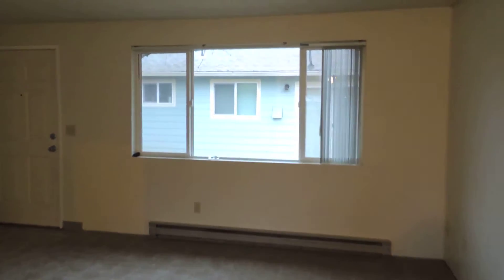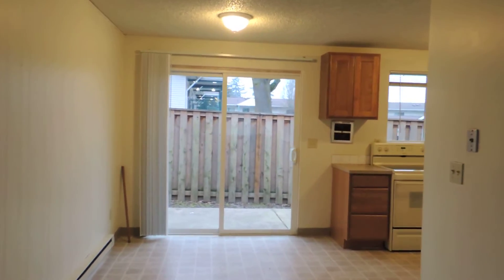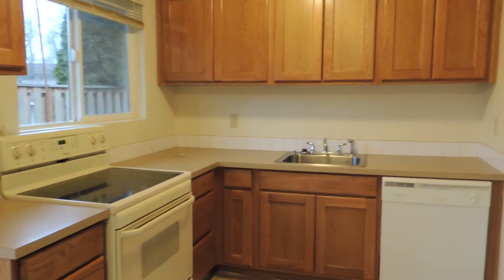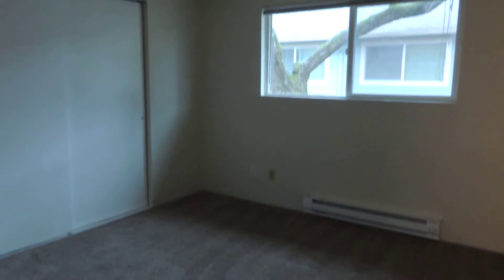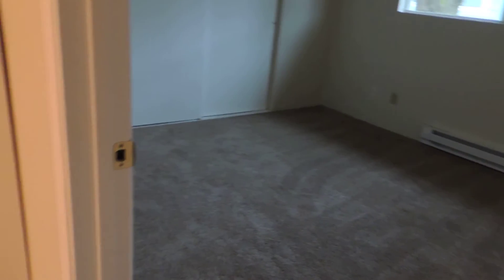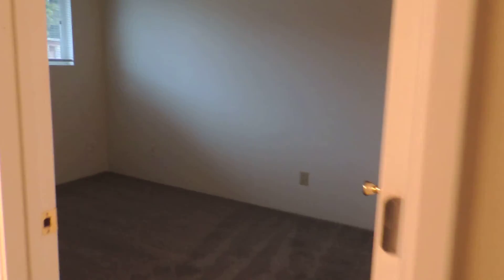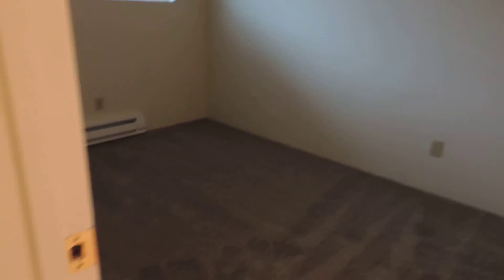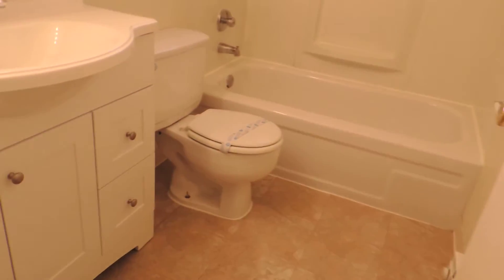4067 N Alaska MK 01.2013